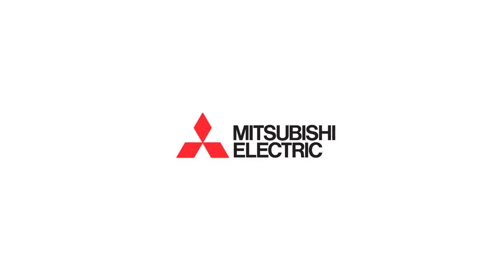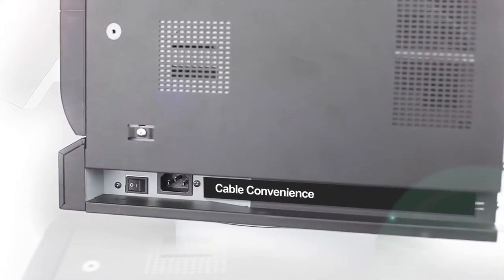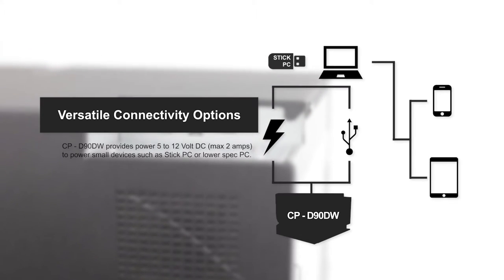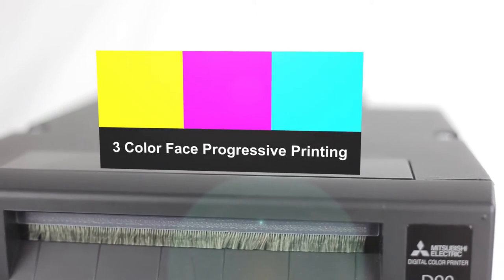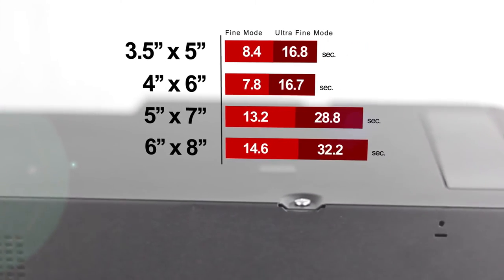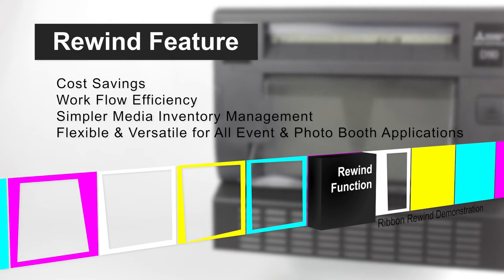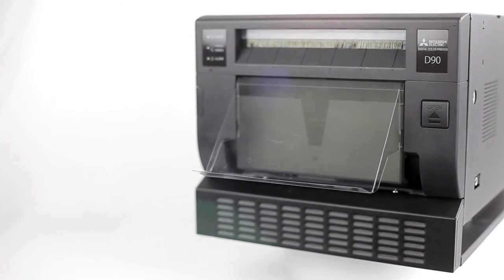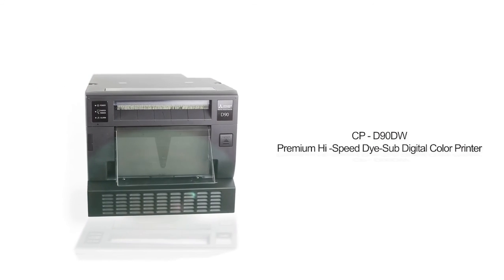CP-D90DW Mitsubishi Printer Overview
As a pioneer in Dye-Sublimation technology, Mitsubishi Electric has been making dye-sub printers for over 20 years!  Right from day one, our printers are known for its exceptional quality, product reliability, and dependable durability.

We’re introducing the new premium high speed photo printer, the CP-D90DW.  Built ideally for compact kiosk stations and photo booths!  The new built in channel design strategically manages cables for a neat, space-saving installation and at 155 square inches, its compact footprint makes it one of the world’s smallest footprint.

Our new CP-D90DW offers a wide range of features that make this top of the line printer perfect for photo booths, event photography, retail kiosks or production houses.

Equipped with versatile connectivity options, small, low-powered devices and computers like a Stick PC, tablets or mobile phones with the appropriate controlling apps can easily be powered and used to control the CP-D90DW printer, providing options such as wireless printing, building a cost-efficient print station, through the connected devices.
Note: Visually emphasize that the Stick USB is sending out wireless signals to the tablet/computer.

Our state of the art printing dye-sublimation technology features three-color face progressive printing yellow, magenta, cyan and surface lamination.  You’ll receive a print resolution of 300 x 300 DPI and 256 gradations!  The CP-D70DW prints are also available in glossy or matte finish.

For the first time ever, the printer comes with a built in image processer with auto image-optimizers to reduce the processing workload of external computers.  This substantially cuts down the overall initialization time of the first print output of every job it receives.   The improved thermal head design of the CP-D90DW allows it to print more than 450 4x6 prints per hour!
Multiple Print Sizes
Back from popular demand, the rewind feature is built into the CP-D90DW.  The rewind function offers cost savings and work-flow efficiency.   This feature enables users to print multiple print sizes from just one roll of media utilizing unused ink and maximizing media usage. The CP-D90DW printer would be a great workhorse for your photo booth or event printing needs.
Print sizes include 3.5x5, 4x6, 5x7, and 6x8 all capable of dual or triple cuts.

With unrivaled print quality, optimized print speeds, state of the art dye-sublimation technology, and system flexibility, the CP-D90DW is suitable for a wide range of events.  Coupled with Mitsubishi’s commitment to quality, expert led technical support, industry ground-breaking Express Replacement Assistance, and the standard 3 year warranty, these printers are sure to deliver performance and peace of mind.